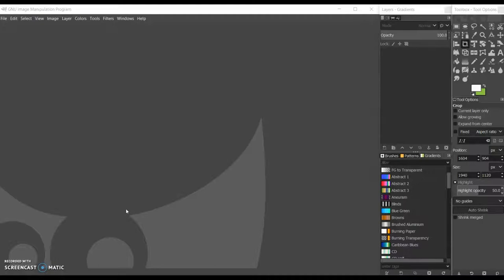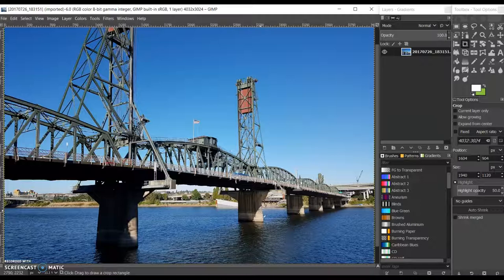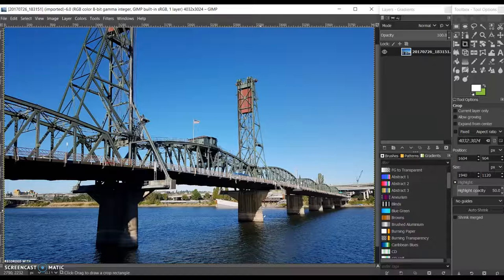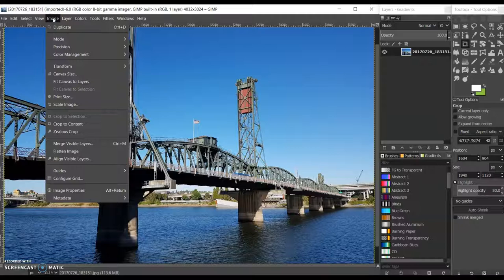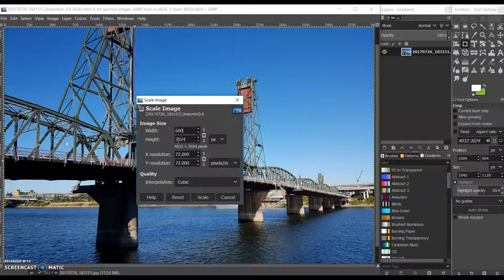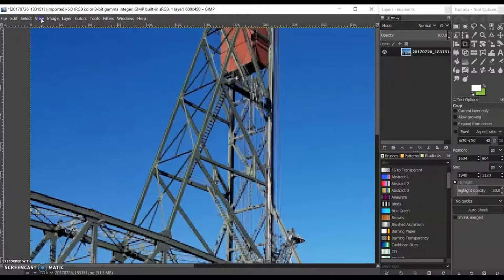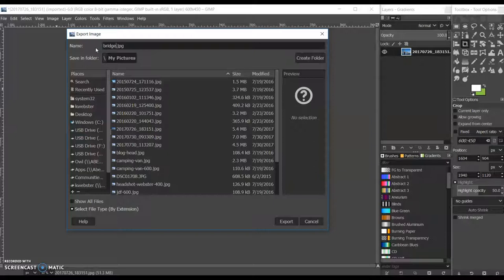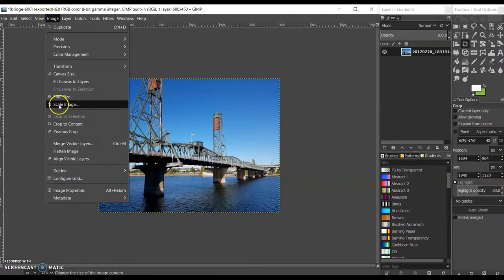Scale an Image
How to scale an image using GIMP. Created for EDDL 5131 at Thompson Rivers University.